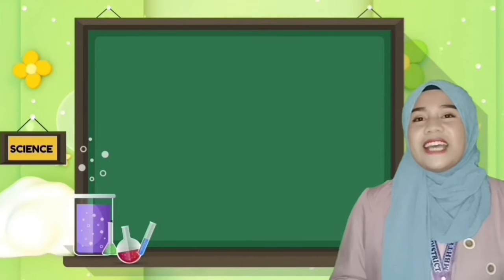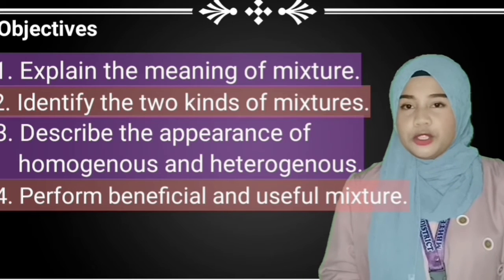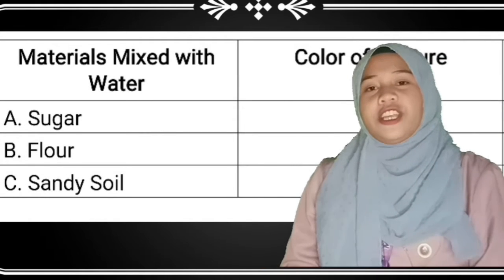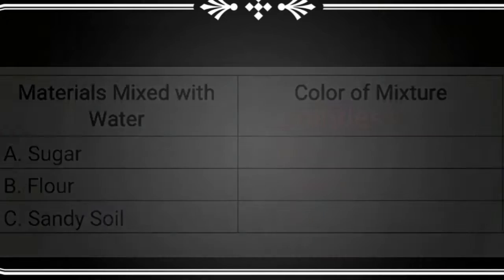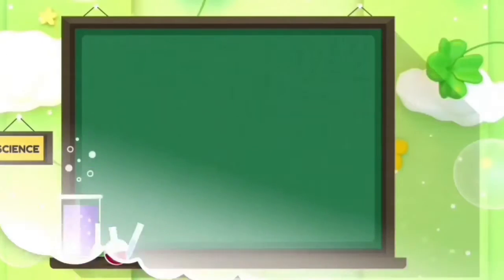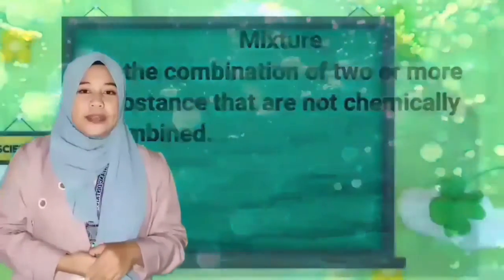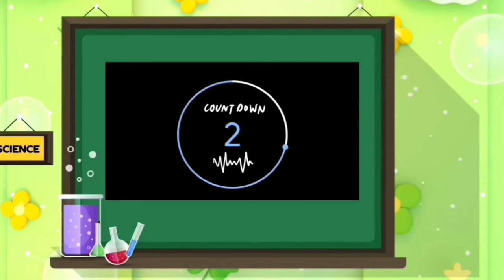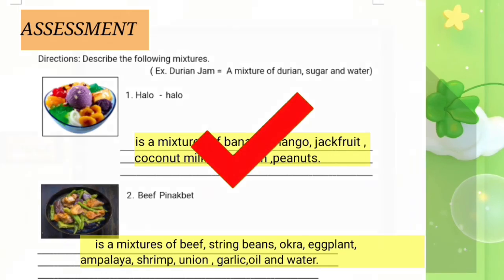SCIENCE 6 Mixture and their Characteristic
"Grade 6 | Science 6 Subject
Topic: Mixture and their Characteristic prepared and presented by Teacher Hayyanie D. Manubac

Siyap Ko Kapaganad aims to become one of the repository of knowledge on K-12 education.

Making education accessible for all learners.